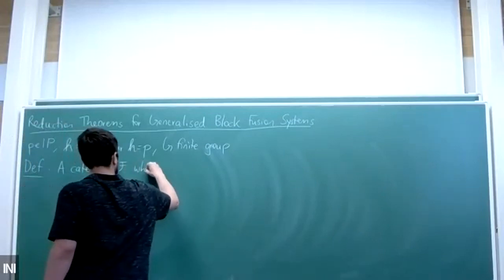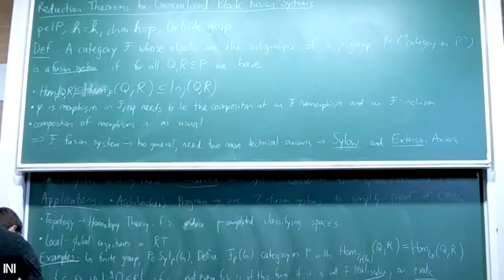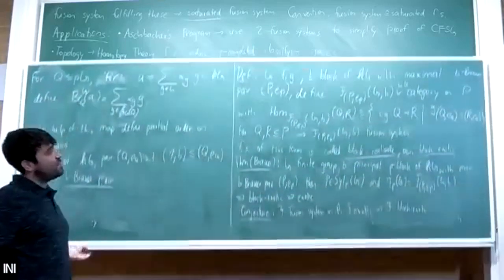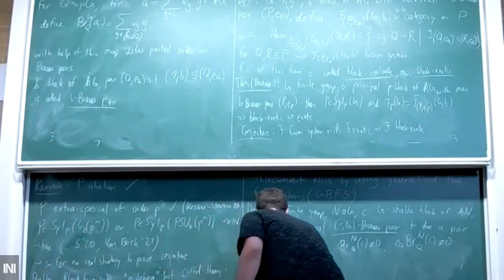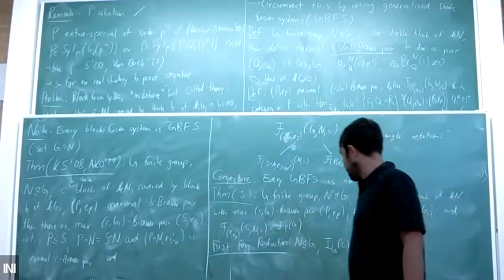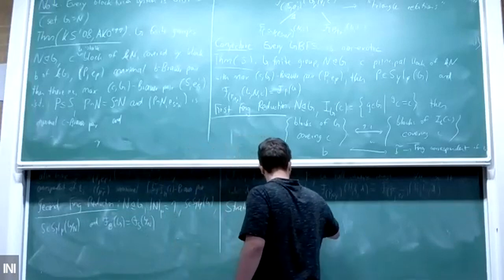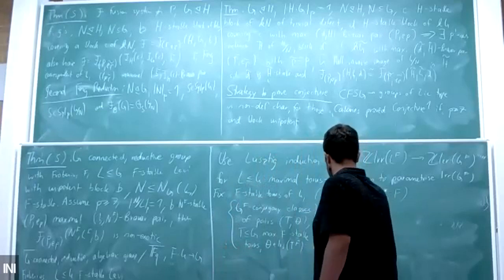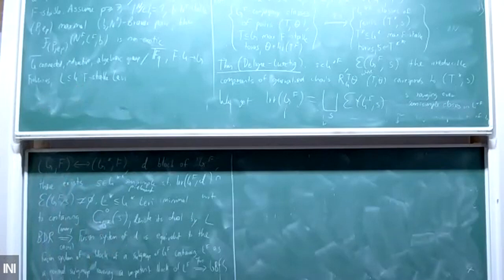GRA2 | Mr. Patrick Serwene | Reduction Theorems for Generalised Block Fusion Systems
Speaker: Mr Patrick Serwene (Technische Universität Dresden)

Date: 31st May 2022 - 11:15 to 12:15

Title: Reduction Theorems for Generalised Block Fusion Systems

Event: (GRA2) Groups, representations and applications: new perspectives

Abstract: One of the main problems in the theory of fusion systems is the conjecture whether a fusion system arises in the form of a finite group if and only if it arises in the form of a p-block of a finite group. A category, called generalised block fusion systems, plays an important role in reduction theorems related to this conjecture. We generalise several key results for block fusion systems to generalised block fusion systems and apply one of these results to extend a theorem by Cabanes about the non-exoticity of fusion systems of unipotent blocks and discuss our strategy to prove the conjecture for fusion systems of blocks of finite groups of Lie type.